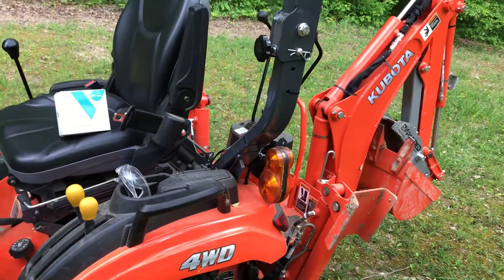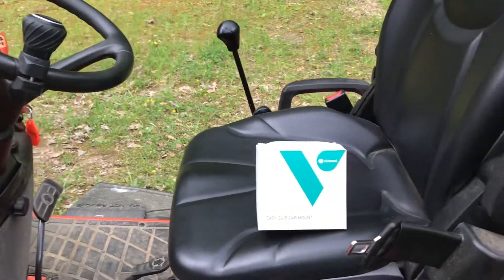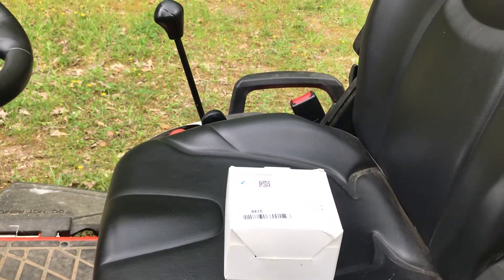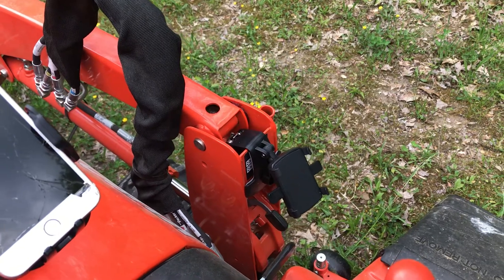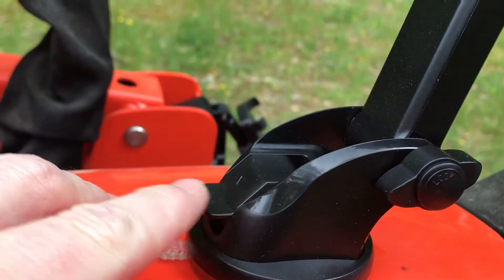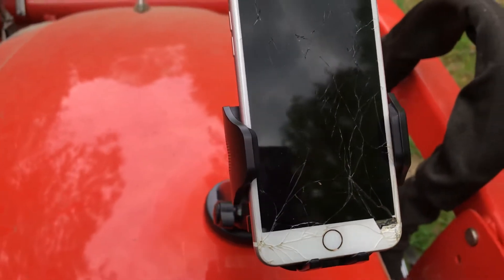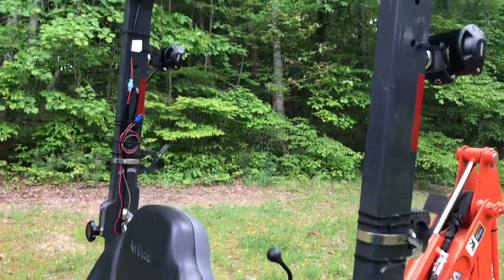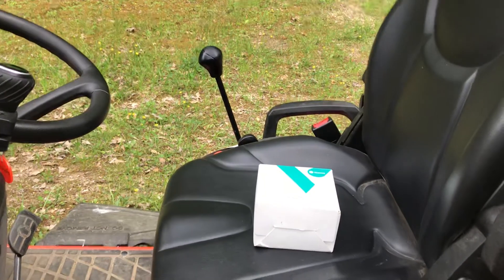Kubota BX23s Cell Phone holder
Ive been looking for an option to hold my cell phone (besides my pocket) when I’m out in the field using my Kubota BX23S tractor/loader/backhoe. On a whim I purchased a Vicseed car phone mount from a local store in my town that sells open pallets of Amazon merchandise. It was a real bargain for me at $4 as the unit actually retails for about $20 on amazon. Sorry for the sniffles during the video, I’m recovering from a head cold.

Limited-time deal: VICSEED Car Phone Mount, [Thick Case & Big Phones Friendly] Long Arm Suction Cup Phone Holder for Car Dashboard Windshield Air Vent Hands Free Clip Cell Phone Holder Compatible with All Mobile Phones